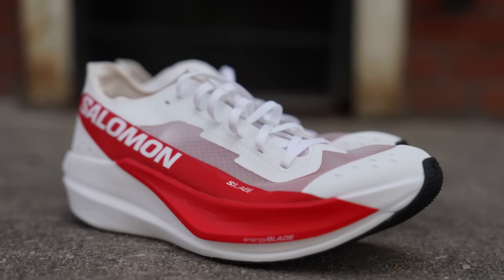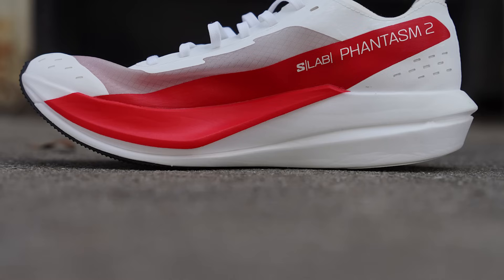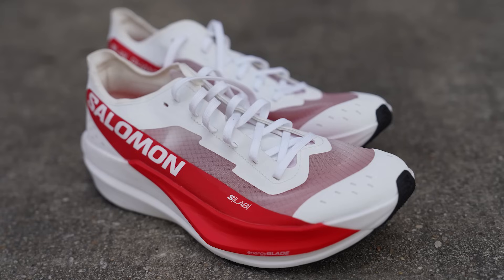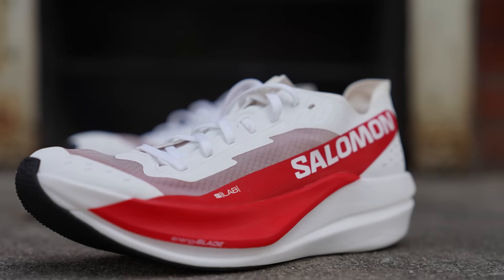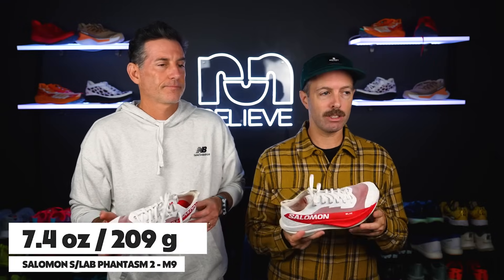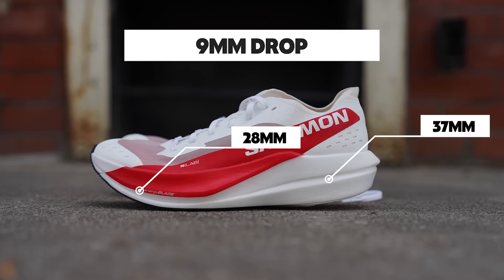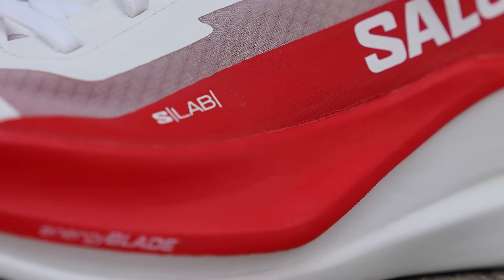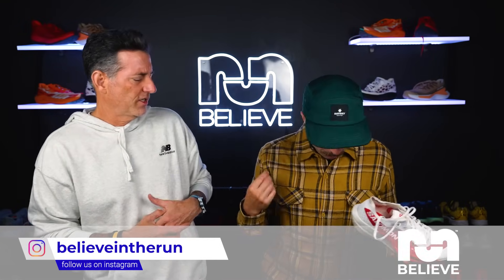Does Salomon Finally Have a Legit Racer? | Salomon S/Lab Phantasm 2 | Full Review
Wow, does Salomon have a legit racer? It appears they may, which means everyone's ready to move into the next phase of race shoes now that the entire running world has been caught up. It's a fine racer with a responsive stack of Pebax for a midsole and a great upper lockdown. Very clean design as well. Available October 1 for $275.

SPECS
7.4 oz. (210 g) for a US M9 (unisex)
37 mm in heel, 28 mm in forefoot (9 mm drop)
Full Pebax midsole, carbon energy plate, Contagrip rubber outsole

INDEX
INTRO (00:00)
UPPER (1:39)
MIDSOLE (2:58)
OUTSOLE (5:30)
WEIGHT (5:54)
PRICE (6:07)
DROP (6:28)
RED OR GREEN LIGHT? (7:40)